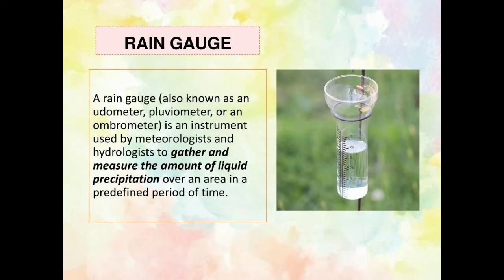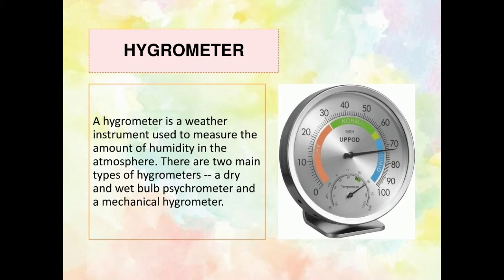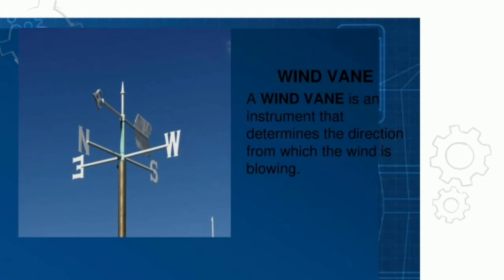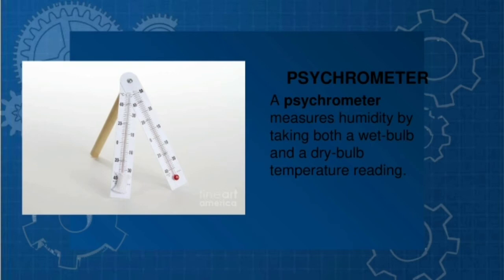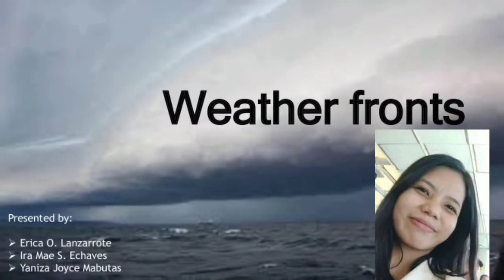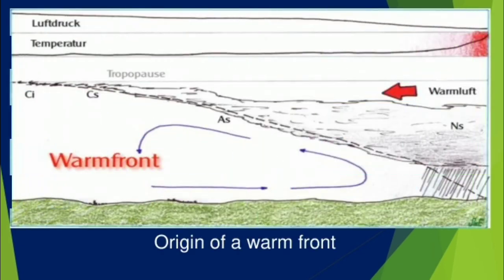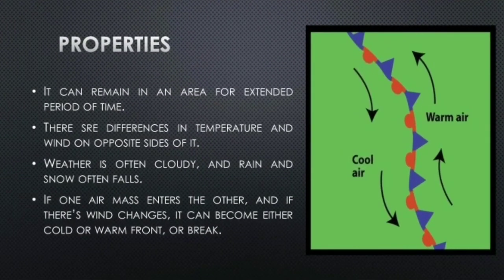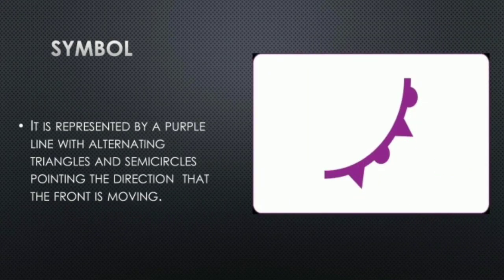WEATHER INSTRUMENTS & WEATHER FRONTS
GROUP 4 REPORTING